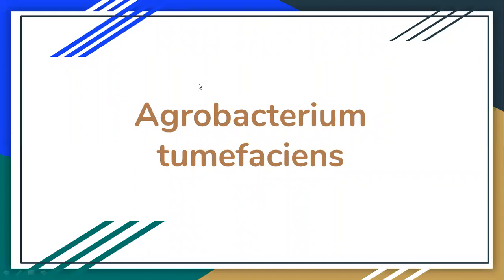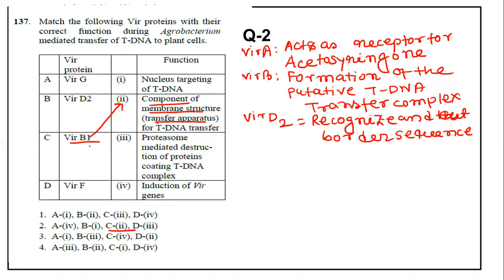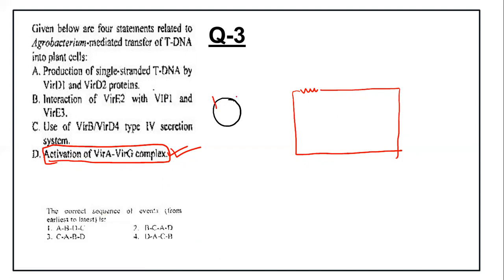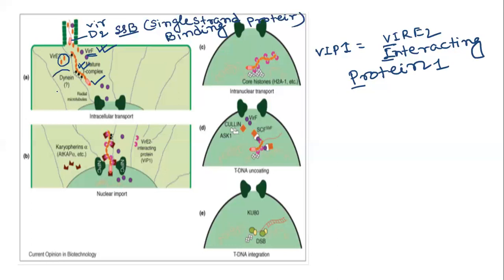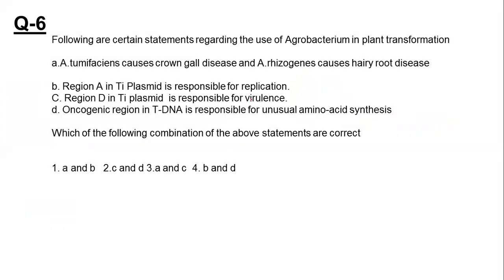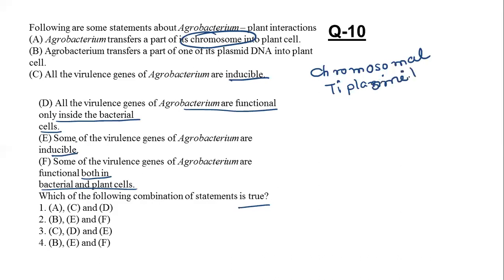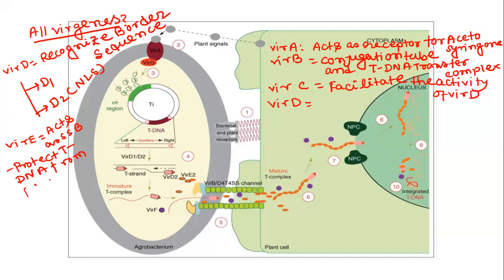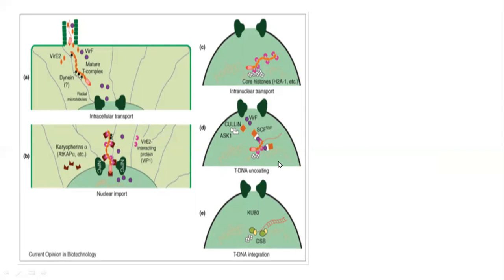Agrobacterium-mediated genetic transformation of plants For CSIR-NET -LIFE SCIENCE, P.Y.Q SOLTIONS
Here you will get agrobacterium mediated gene transfer, Ti plasmid, CSIR -NET PREVIOUS YEAR QUESTIONS AND SOLUTIONS